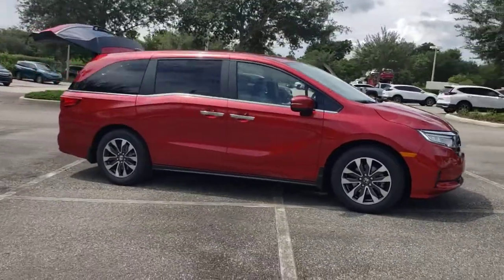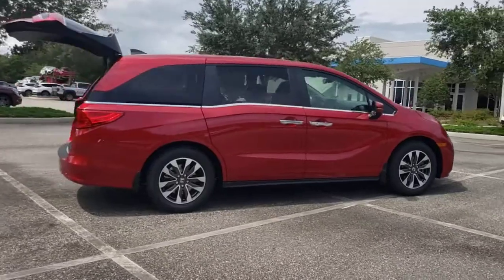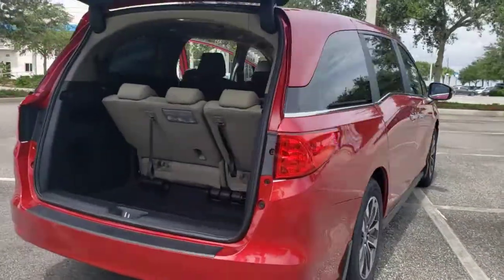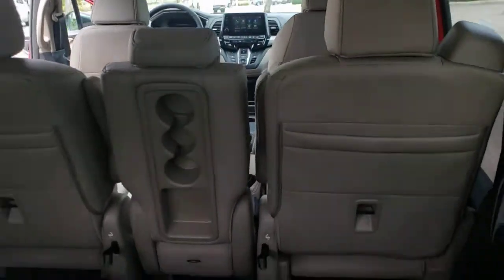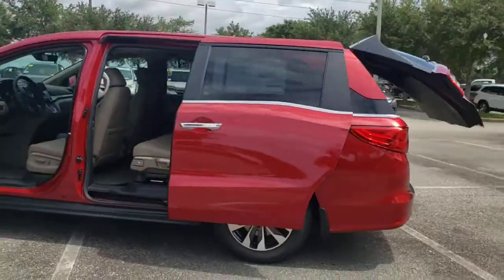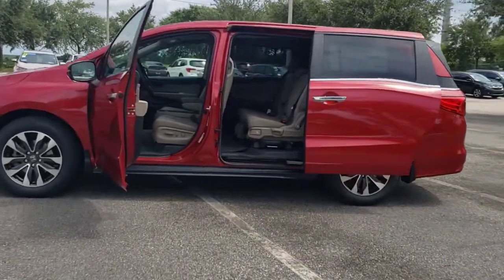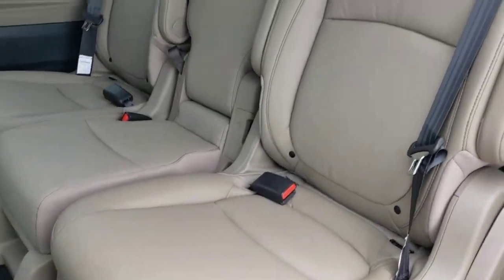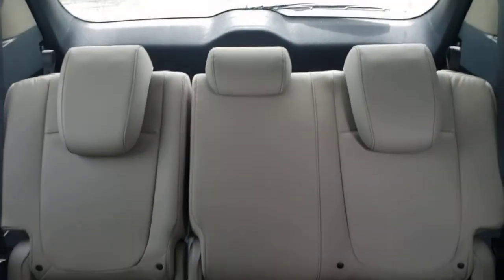2022 Honda Odyssey Winter Garden, Clermont, Winderemere, Winter Park, The Villages, FL NB034647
2022 Honda Odyssey EX-L Auto - Stock#: NB034647 - VIN#: 5FNRL6H74NB034647

Headquarter Honda
17700 State Road 50

Low Financing and Leasing Available. Headquarter Honda is excited to offer this outstanding 2022 Honda Odyssey EX-L in Radiant Red.We are conveniently located just a few minutes West of Downtown Orlando, just off the Florida Turnpike between Winter Garden and Clermont! Its one of the easiest drive in Central Florida! Remember: Headquarter Honda Gets You There! So take the easy drive from almost anywhere in Central Florida to visit us or just call one of our Professional Inventory Specialist for more information and schedule a VIP appointment.